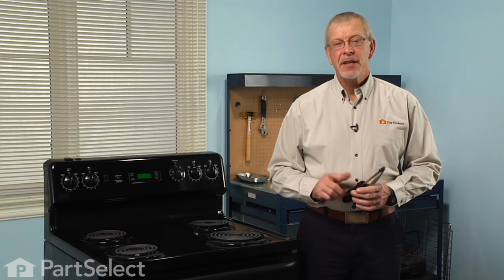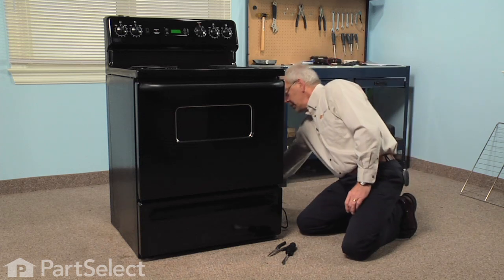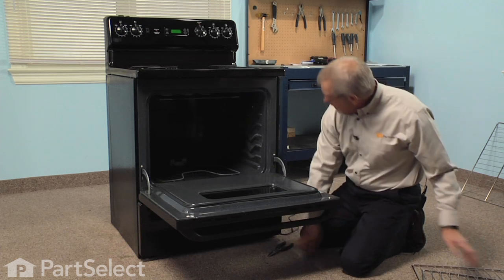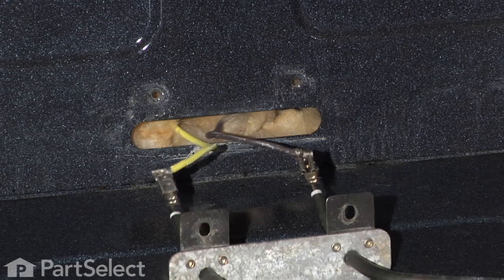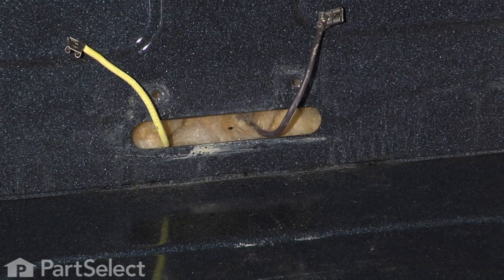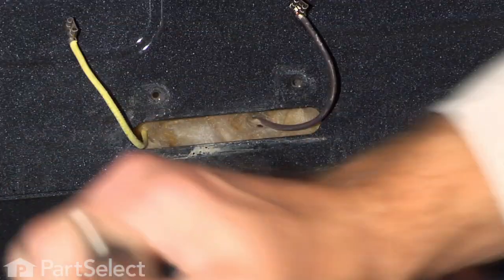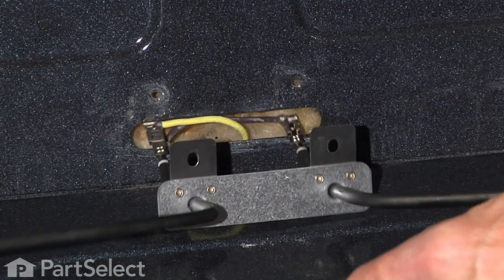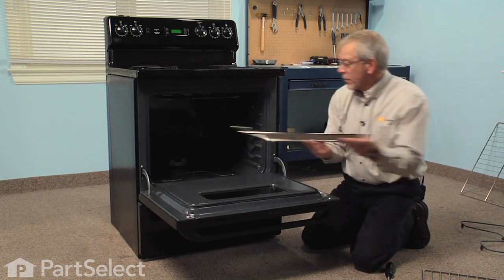Range/Stove/Oven Repair - Replacing the Bake Element (GE Part # WB44K10005)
Click here for more information on this part, installation instructions and more.

This particular Bake Element is specific to GE manufactured brands including General Electric, Hotpoint, and Kenmore. To find a bake element specific to your model,

If your range/stove/oven is having any of these symptoms, then replacing the bake element could solve your appliance problem.
1) Element not heating
2) Burned out bake element
3) Element went bad
4) Food taking too long to cook

GE Part Number: WB44K10005

Tools used for this repair/replacement:
1) ¼ inch nut driver
2) Needle nose pliers